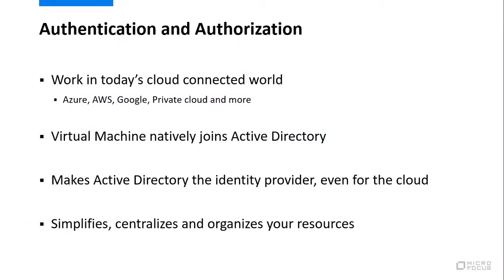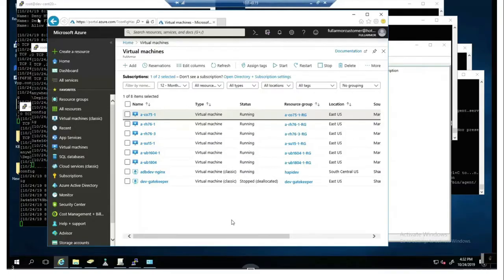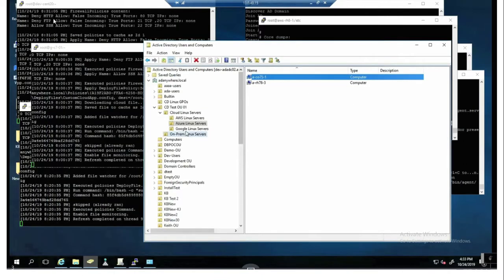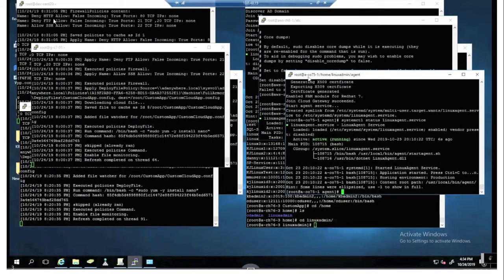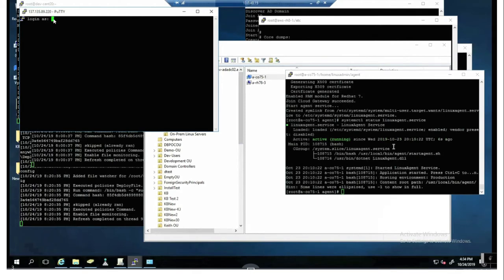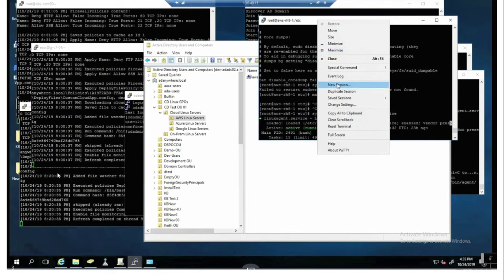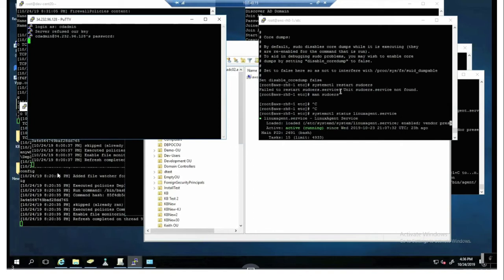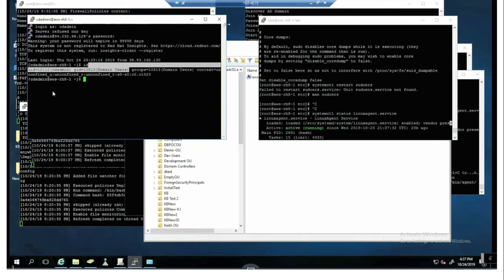Micro Focus AD Bridge 2.0 Demo: Authentication in a Hybrid World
- Understand how you can authenticate to any public or private cloud platform (AWS, Azure, Goolge, etc.) using Micro Focus AD Bridge to securely connect your cloud based Linux resources to Active Directory for consistent authentication and authorization.